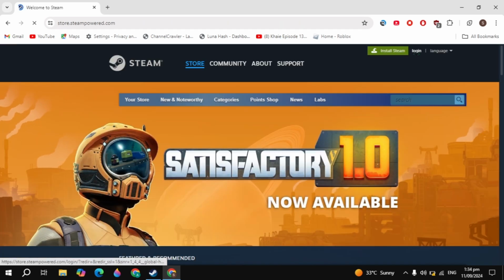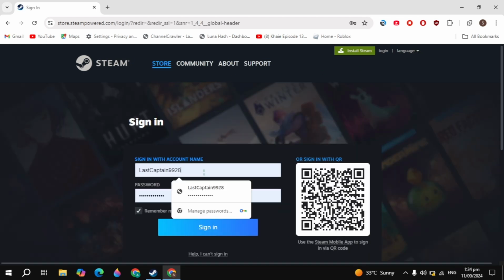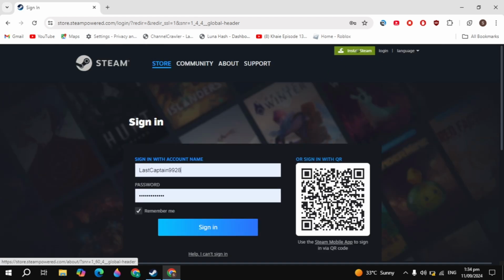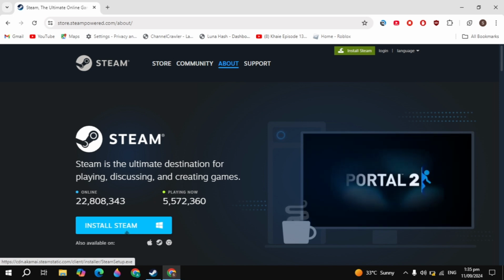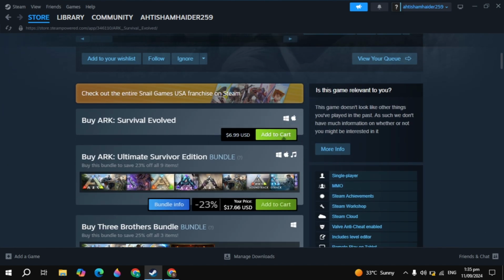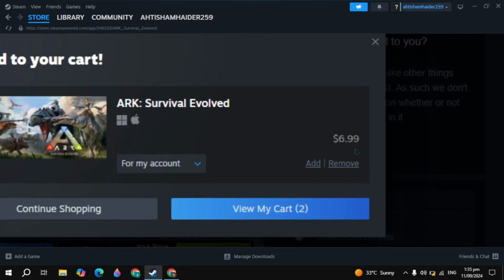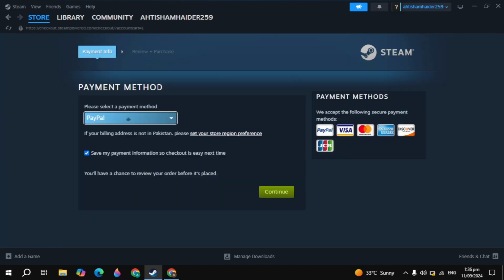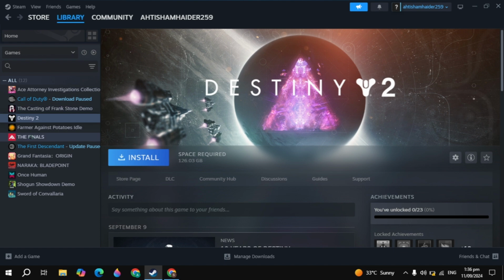How to Download ARK Survival Evolved on PC or Laptop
How to Download ARK Survival Evolved on PC & Laptop

Ready to dive into the intense world of ARK Survival Evolved on your PC or laptop? In this ultimate guide, we’ll walk you through the simple steps to download and set up this gripping game that’s taking the online gaming community by storm!